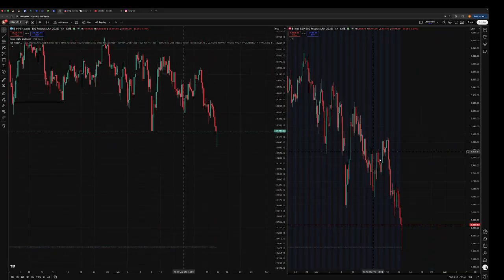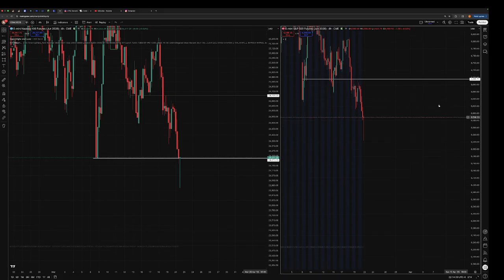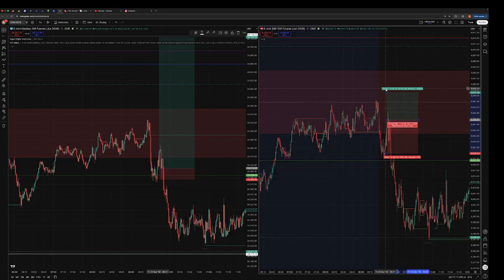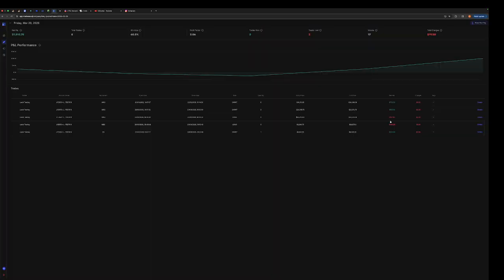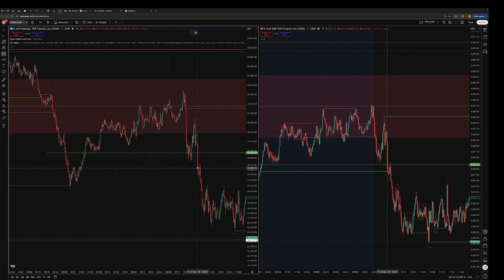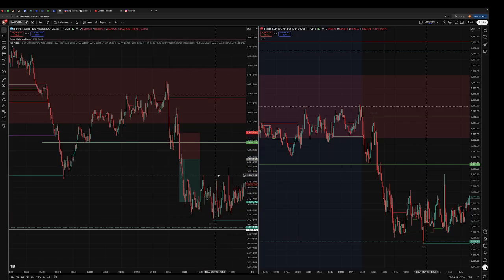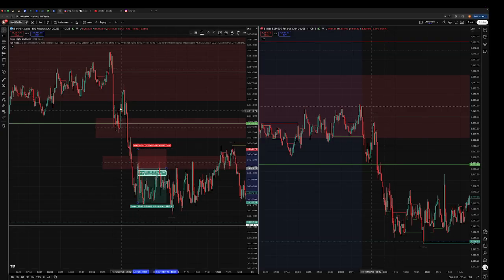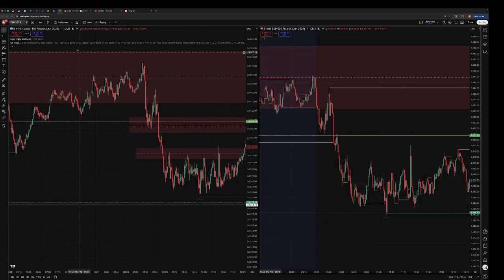How I made $2026 trading NQ Futures (20th March 2026)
This was on an evaluation account. Lots of tips in this video for you all!